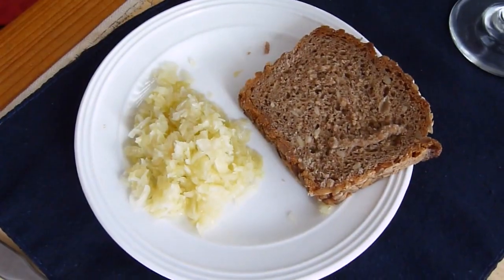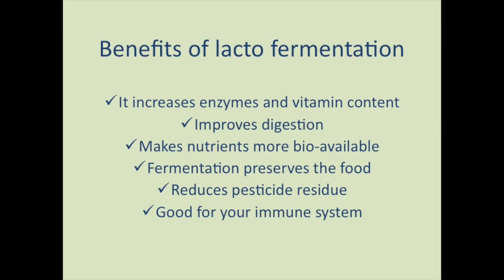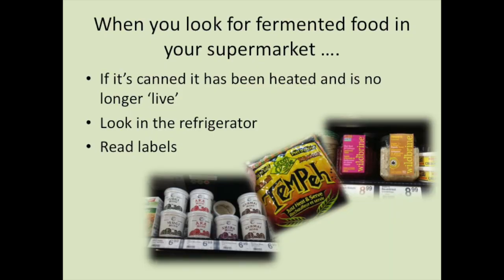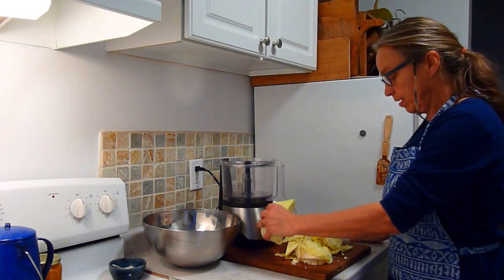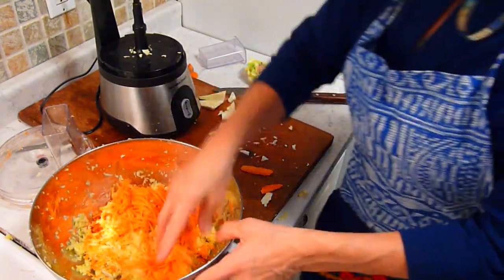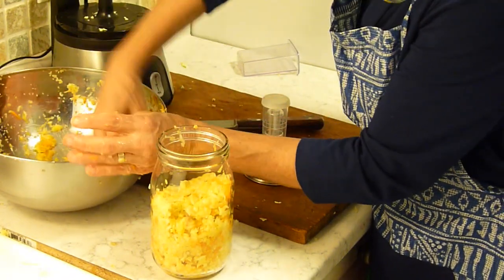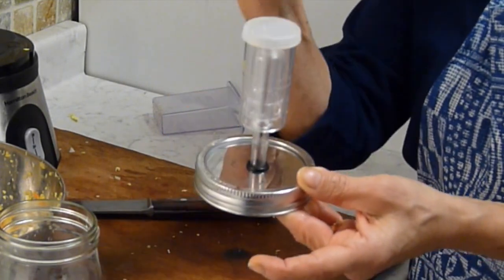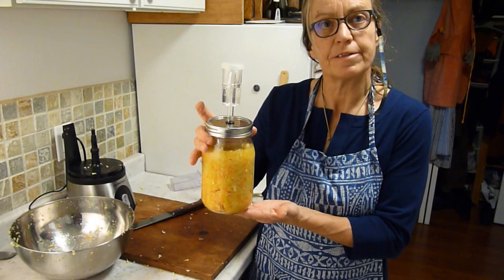How to ferment vegetables at home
Fermented foods are all the rage... and easy to make yourself. Learn how you can do it in your own kitchen.